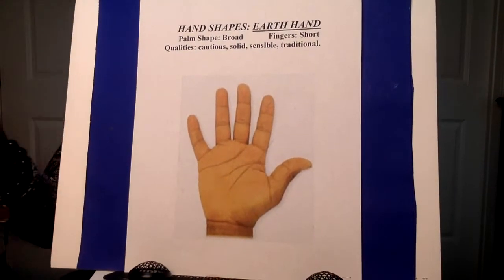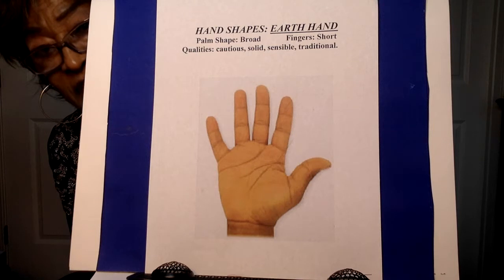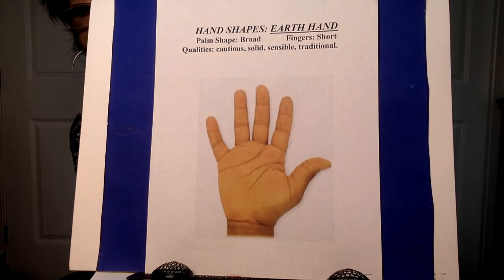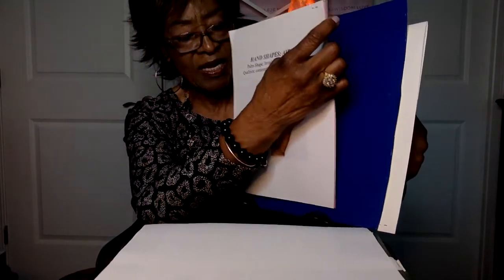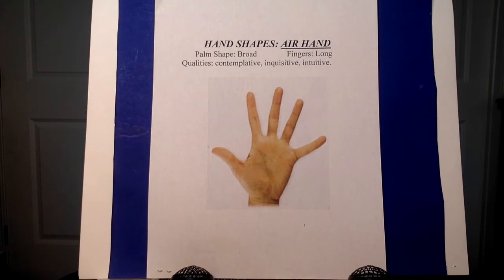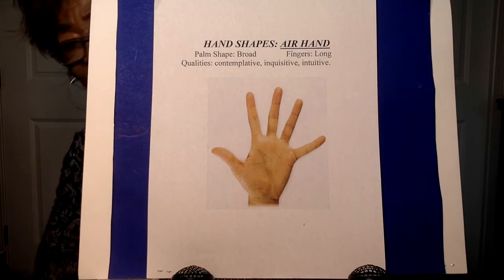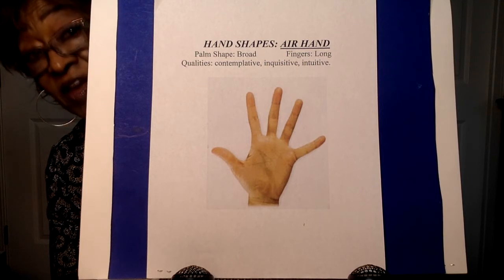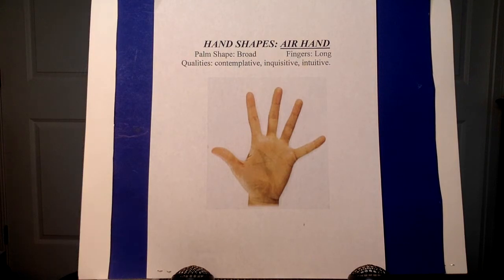Lesson 52 Part I Hand Shapes Earth, Air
Alpha Wisdom offers easy to understand lessons in how to read palms. Each lesson introduces a new skill with illustrations for clarity. The lessons could prepare you to become an amateur palm reader and inspire you to go professional. Palmistry is a highly respected art form dating back over 4,000 years.
I am Mystic Cassandria: psychic, palmist, reiki master, author, and musician.
My book, "A Comprehensive Guide to Palmistry, The Language of the Hands" is available at Amazon, Ebook, Xlibris Publishing Com., and Barnes&Noble.